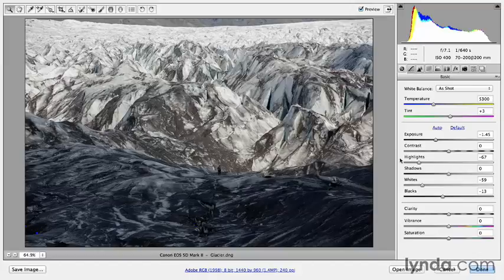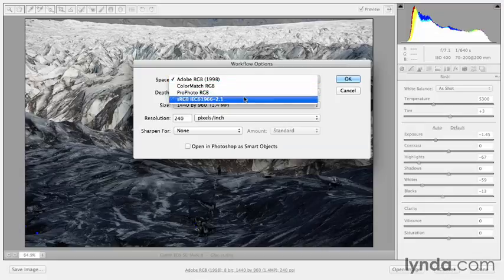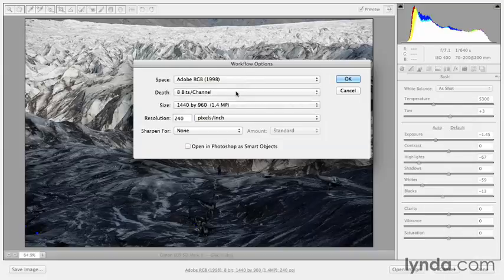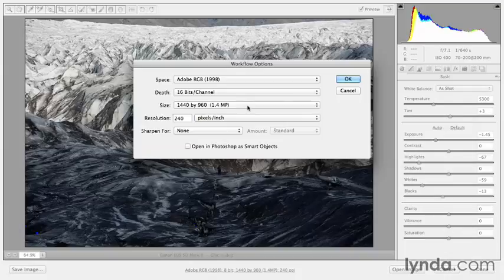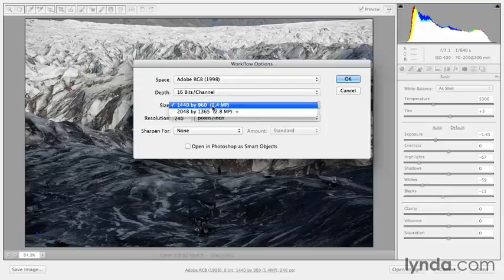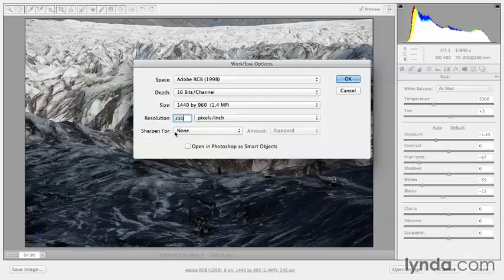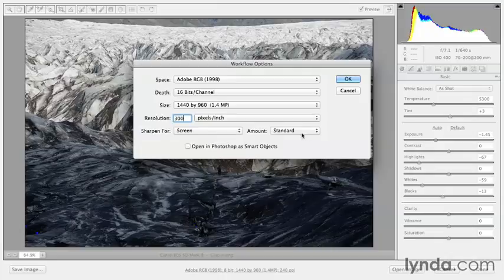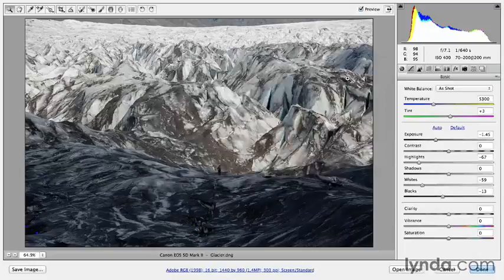06 Choosing output settings